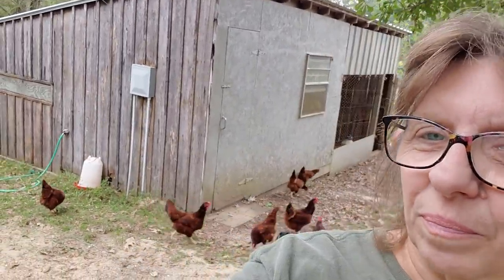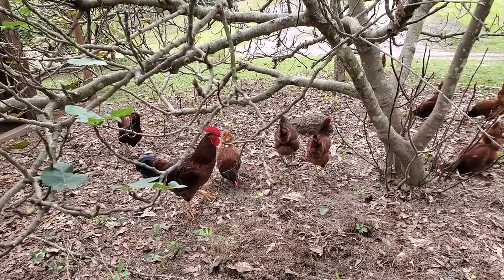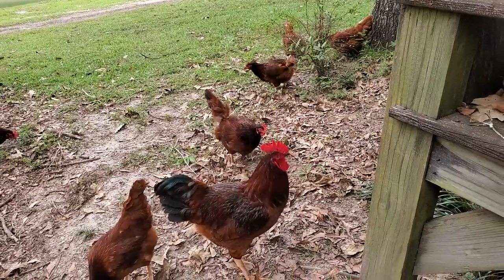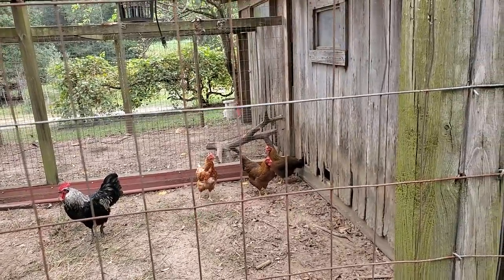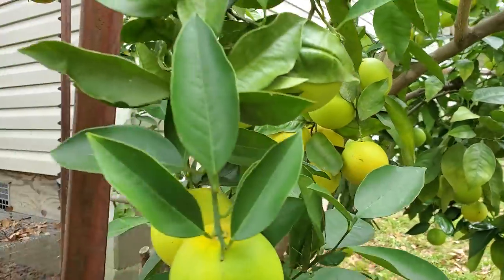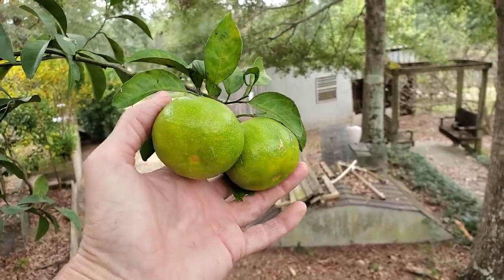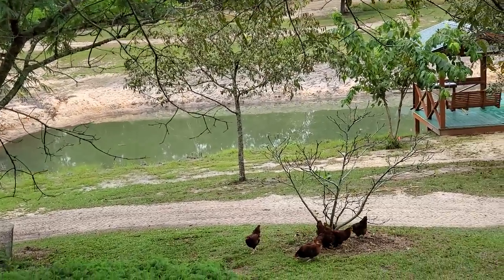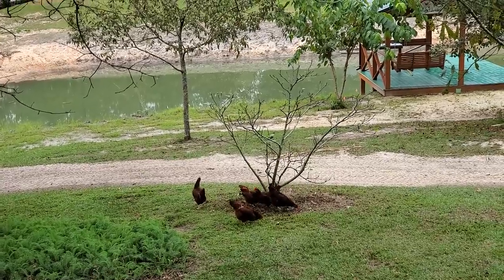Another HURRICANE? Let's Watch the Chickens Instead!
Well, we are on Hurricane watch AGAIN!  Hurricane Delta is headed into the Gulf in the next few hours and has already become a major Hurricane.  Mississippi is always in the middle of the predictions.  So we prepare and wait.  Today, Let's watch the chickens a few minutes and check out my citrus trees.

Today is Day 6 of Crocktober Extravaganza   It is TACO TUESDAY and Apron Strings is providing the video.  Check out her channel below.